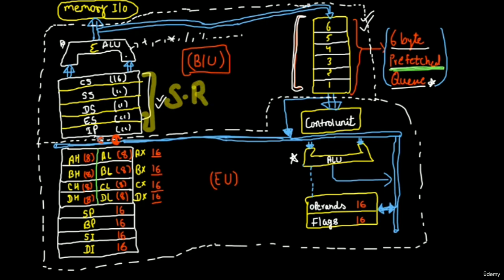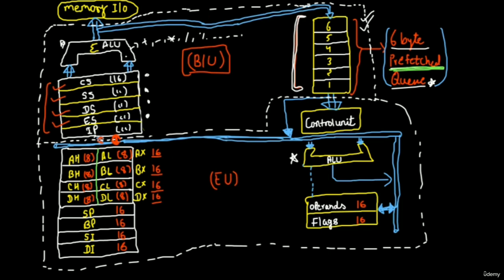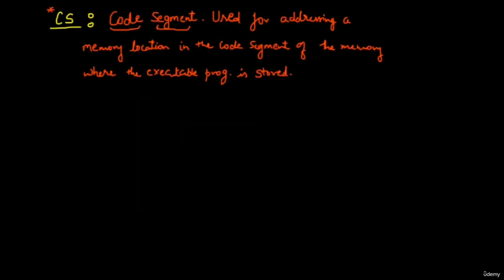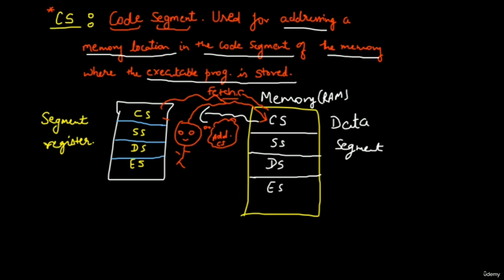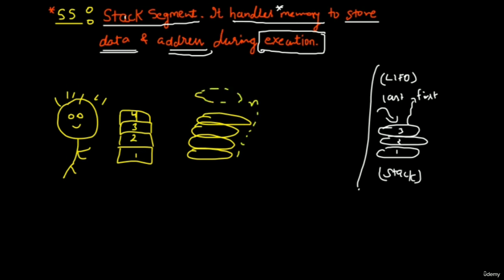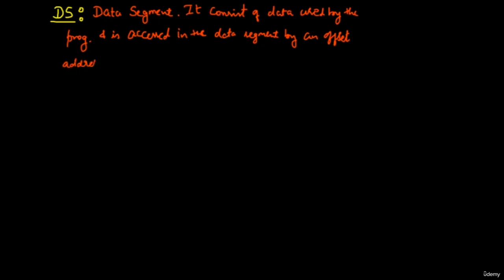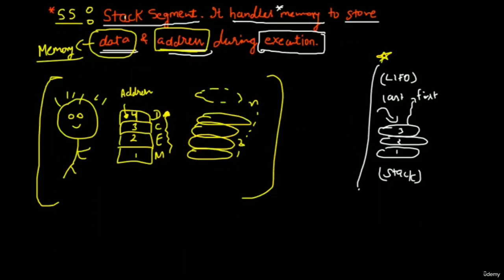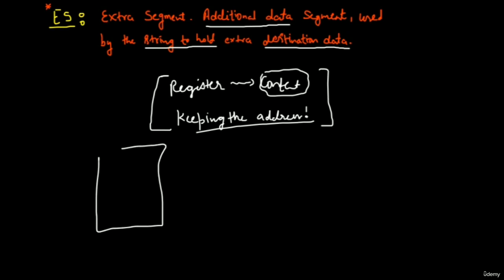122 BIU Segment Register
**BIU Segment Registers** are part of the **Bus Interface Unit (BIU)** in older **x86 microprocessors**, such as the Intel 8086/8088. These registers are used to manage memory addressing by defining segments within the system’s memory.

### Key Points:
1. **Segmented Memory Model**: Early x86 processors used a **segmented memory** model, where memory was divided into smaller, manageable blocks called segments. Each segment could be up to **64 KB** in size. The segment registers hold the base addresses of these segments.

2. **Types of Segment Registers**:
   - **CS (Code Segment)**: Contains the base address of the code segment, where the program instructions are stored.
   - **DS (Data Segment)**: Contains the base address for data storage (variables, arrays, etc.).
   - **SS (Stack Segment)**: Points to the segment where the stack is stored, used for function calls, local variables, and managing the execution flow.
   - **ES (Extra Segment)**: Often used for additional data storage, especially for string operations.
   - **FS & GS**: In later x86 processors, these registers were added for additional flexibility in managing data, such as for thread-specific data in multi-threading environments.

3. **Role of Segment Registers in BIU**:
   - The **segment registers** in the BIU hold **the starting address** of the memory segment. When accessing memory, the **16-bit offset** (address within the segment) is added to the base address stored in the segment register.
   - This allows the processor to address more memory (over 64 KB) by using different segment registers for different types of data (code, data, stack, etc.).

### Example:
If a program is executing and it needs to access data in the **data segment** (DS), the **BIU** will combine the base address in the **DS register** with the **offset** in the address being accessed to form the full 20-bit memory address.

In modern processors, segmentation is less commonly used for memory addressing, but these segment registers were crucial in early computing for managing memory effectively in limited 16-bit address spaces.